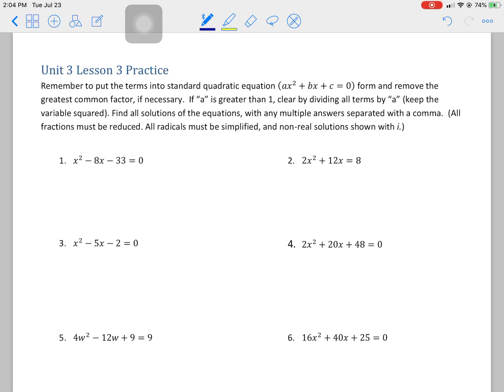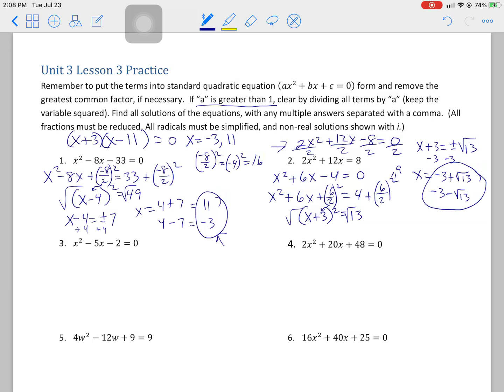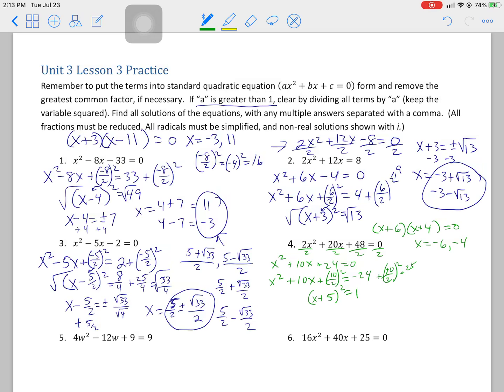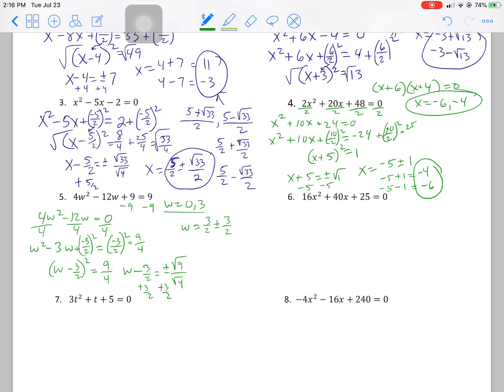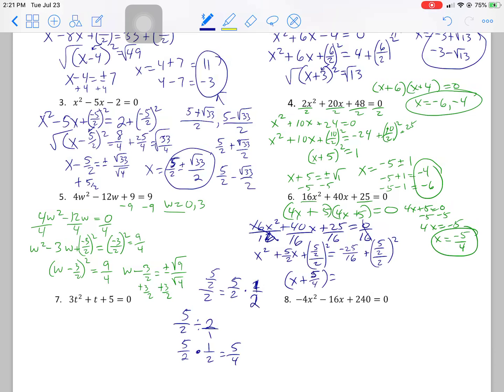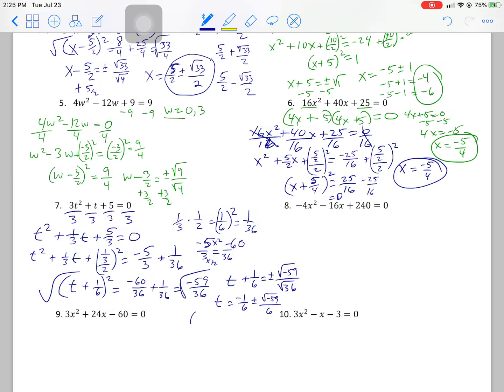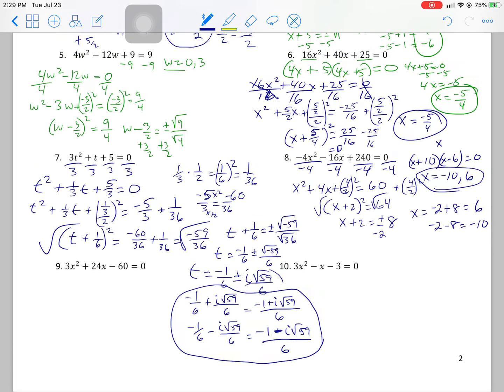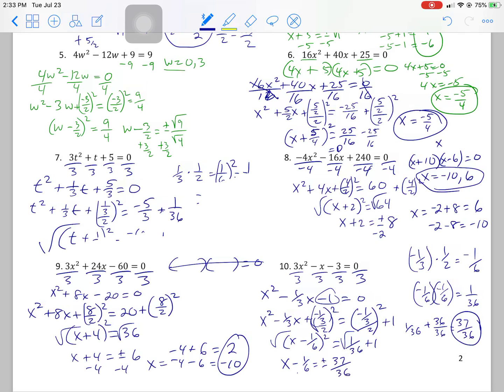MA92 Unit 3 Lesson 3 page 2 of 2